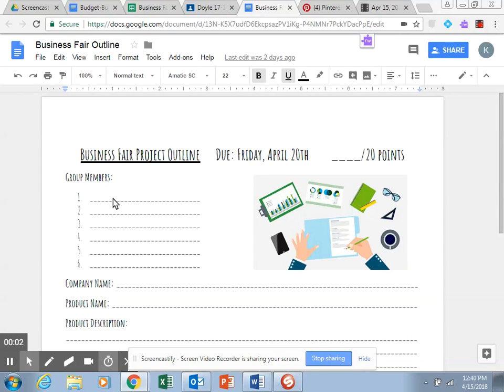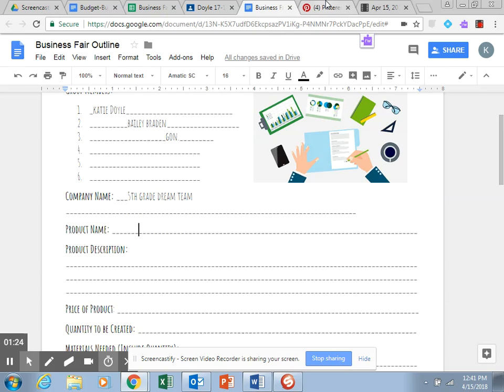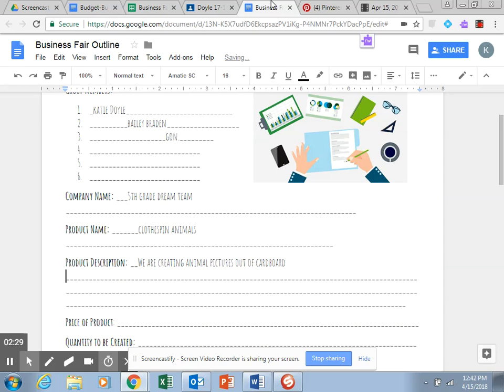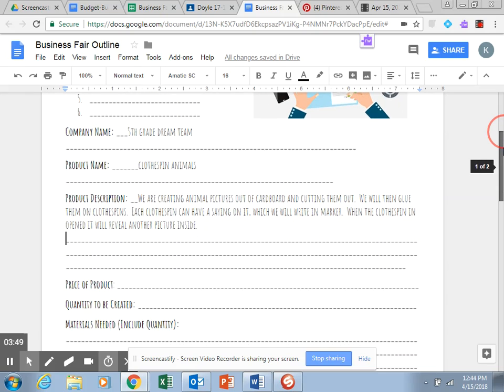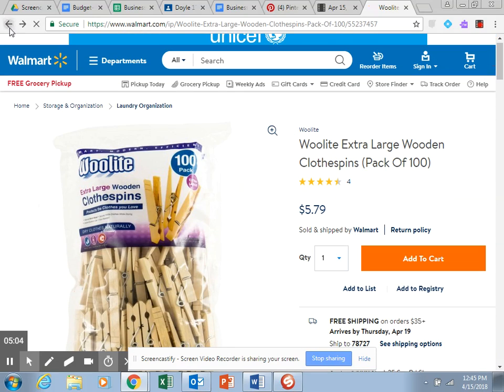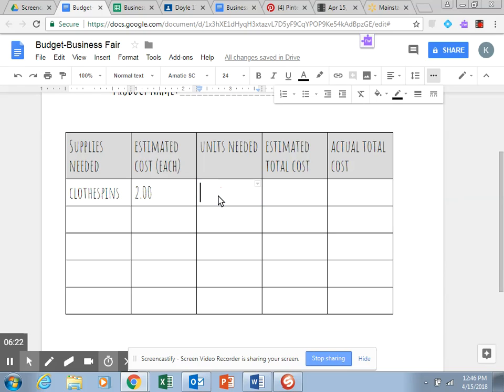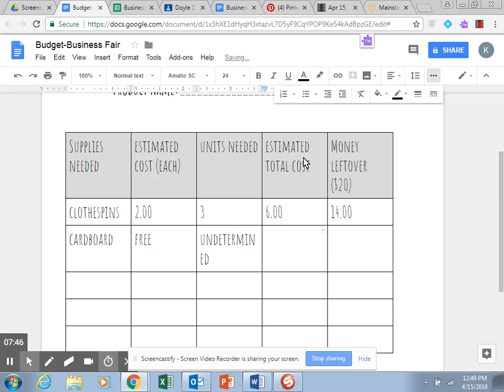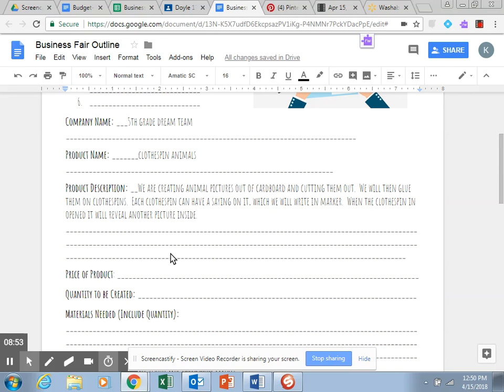Project Overview, contract, and outline